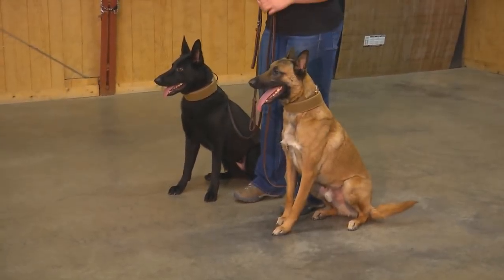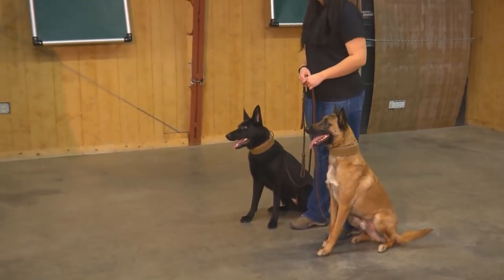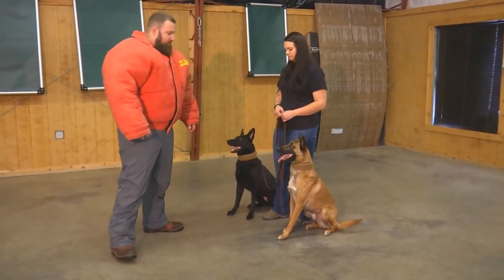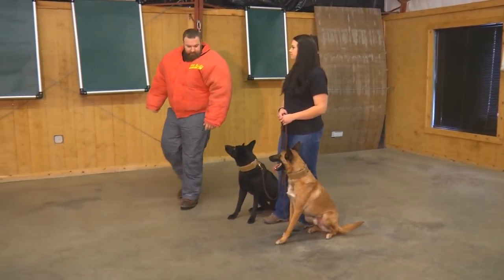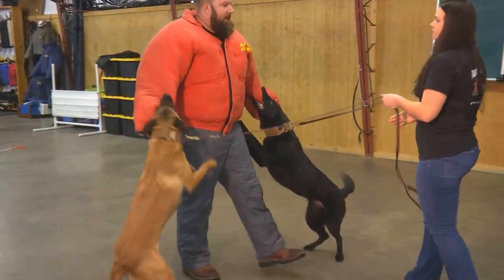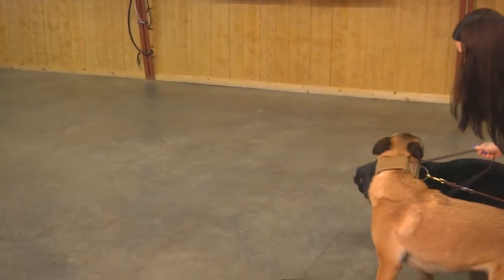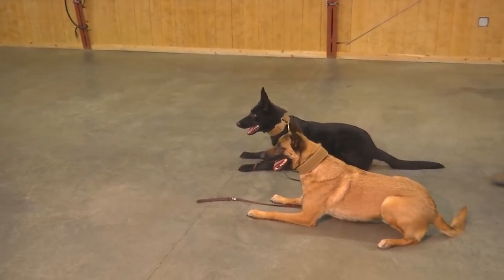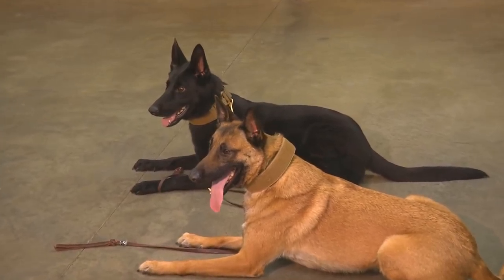Belgian Malinois & German Shepherd Tag Team Protection. Wow! Personal Protection Dog For Sales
Protection Dog Sales is the largest provider of home raised personal protection dogs in the world.  Our dogs are born and raised in our care. They grow up in real homes with families and not in a kennel.  Therefore, our dogs are highly socialized and ready for everyday life with our clients.